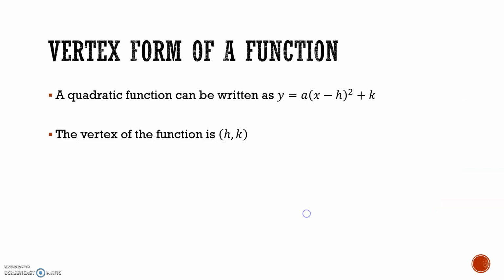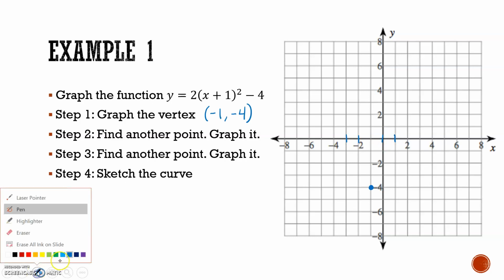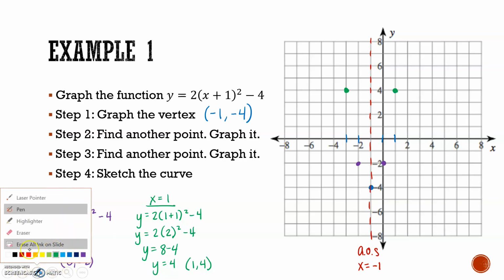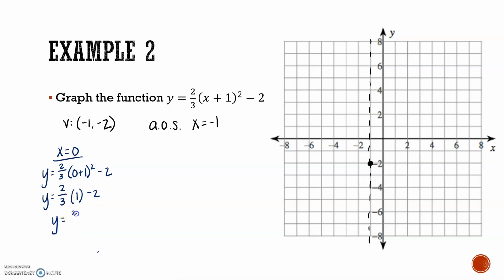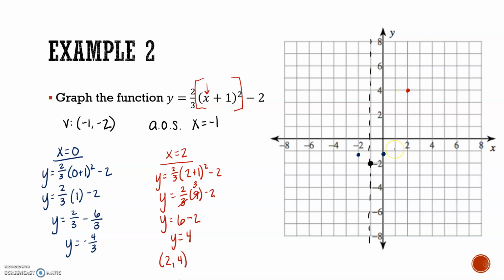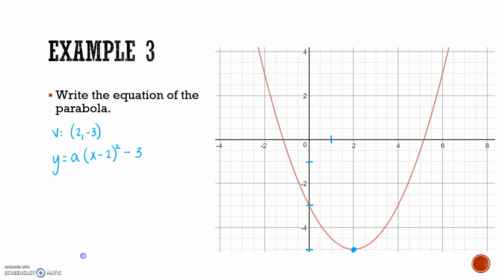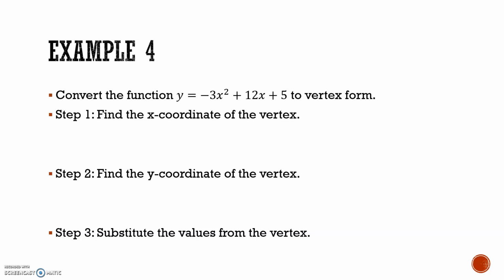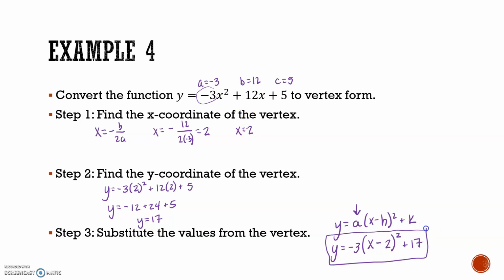Algebra 2 - Lesson 5.3 - Transforming Parabolas